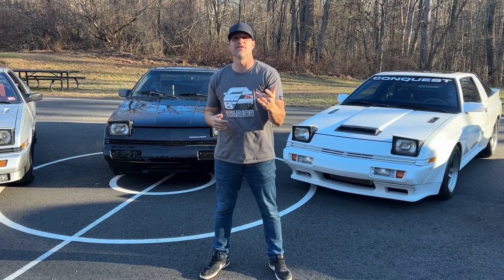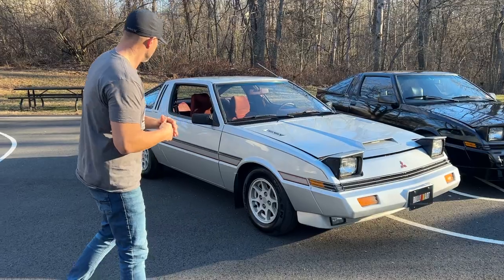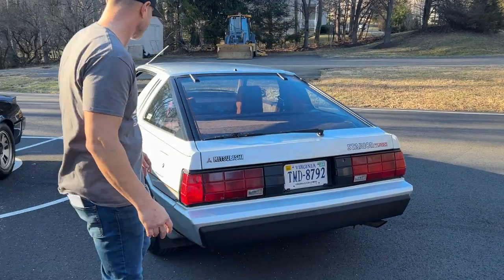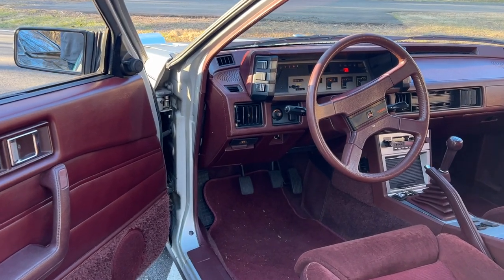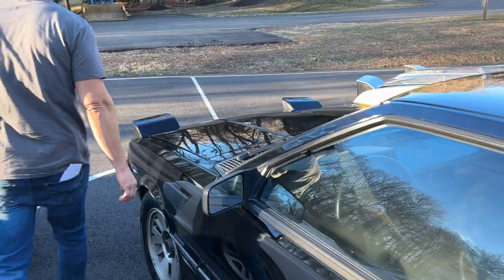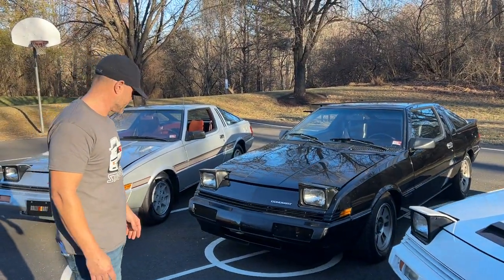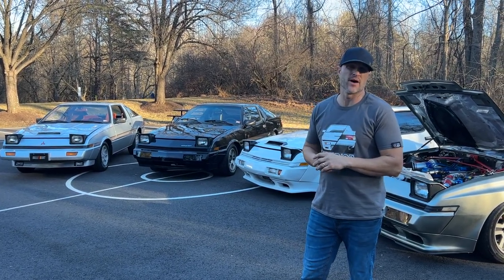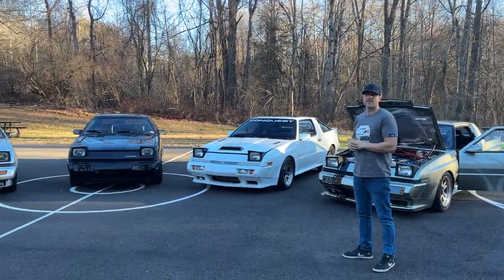StarQuest Walk Through Time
A quick look at the evolution of the Mitsubishi Starion / Chrysler Conquest platform.